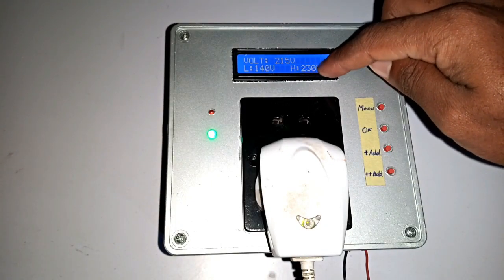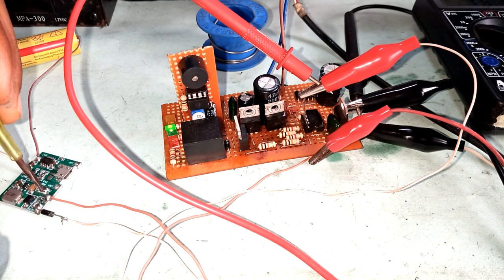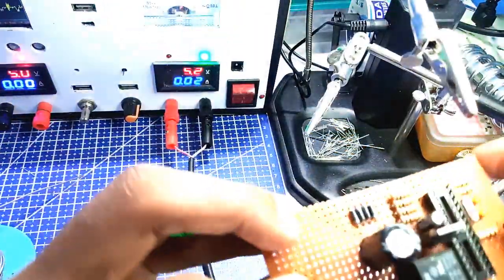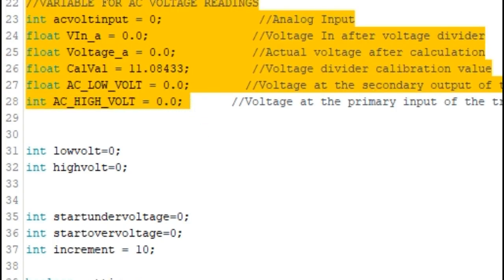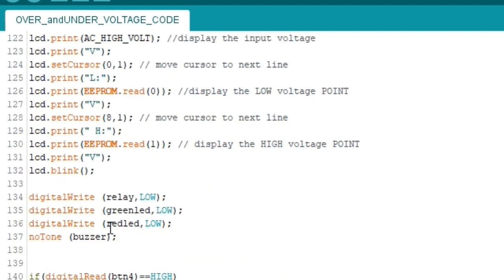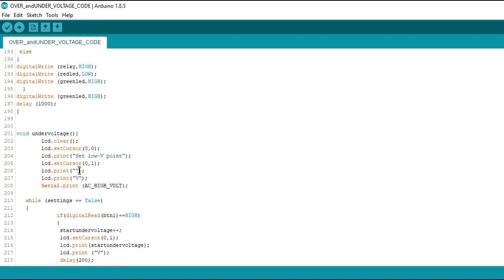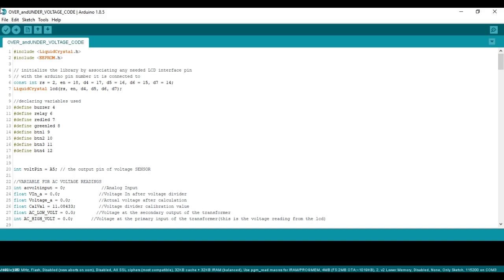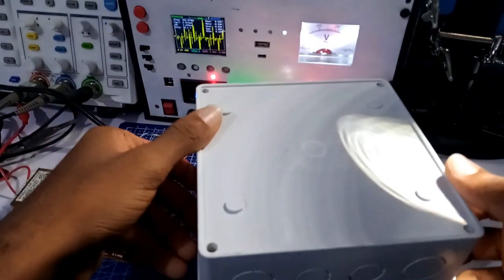Arduino base OVER voltage and UNDER voltage AC protection circuit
This project covers the use of  Atmega328 chip, which is commonly found in arduino Uno board.

Voltage readings, are gotten from the AC transformer which is further rectified and further converted to feed the analog pin of the arduino chip.
With a push button for under voltage and over voltage preset, whenever the incoming AC voltage from the wall outlet is higher or lower than the over voltage preset point and under voltage preset point, the system will be triggered using the relay, and as such cuts out such power source out for use, since its not compatible to power electronic gadget at home, or the office.

00:00 - Introduction
00:57 - Previous design
01:55 - Assembly of components
02:13 - Soldering
03:01 - Programming ardiuno board
08:48 - Packaging
09:20 - Testing the project
10:11 - Conclusion